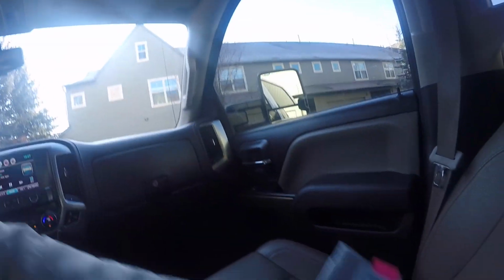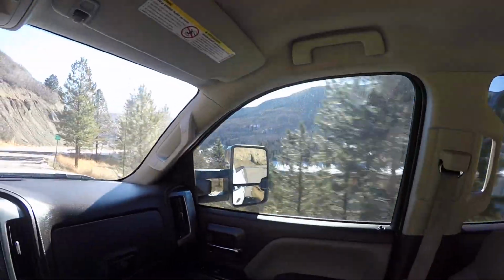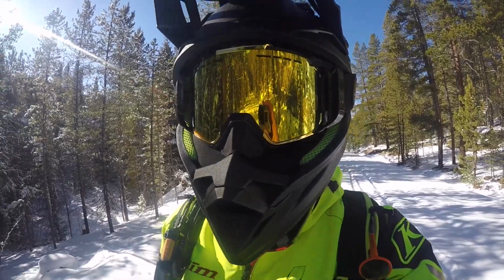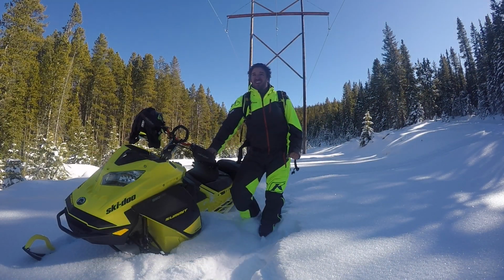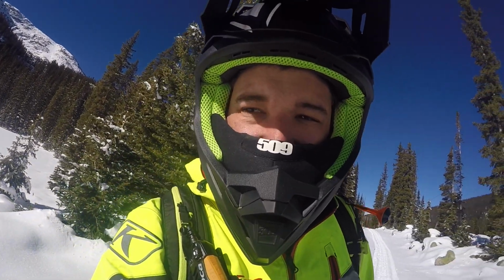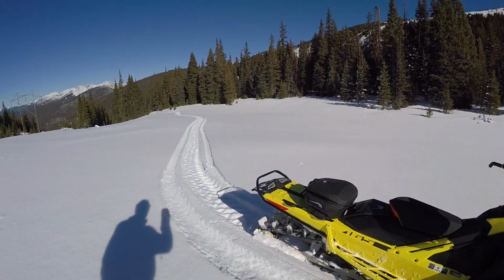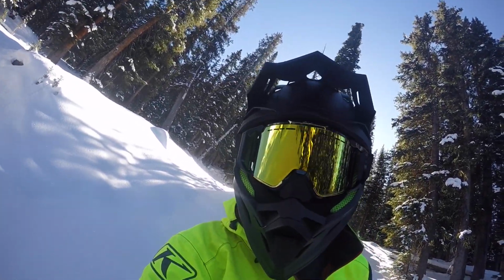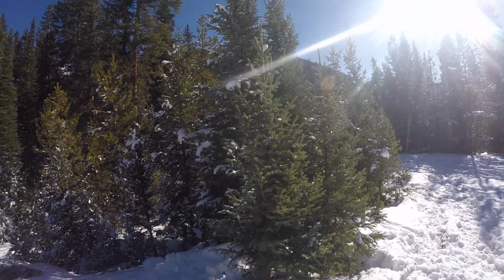Summit 850 Turbo Early Season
Decided to take out the new snowmobile and see what conditions up high are like. Still pretty thin in my area with now new snow in the forecast. Lots more videos planned as the adventures never stop